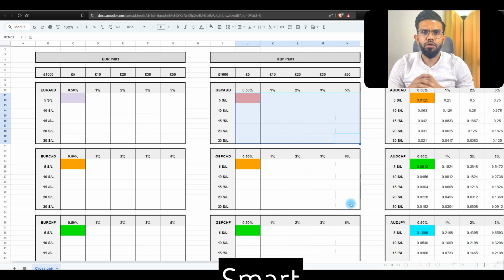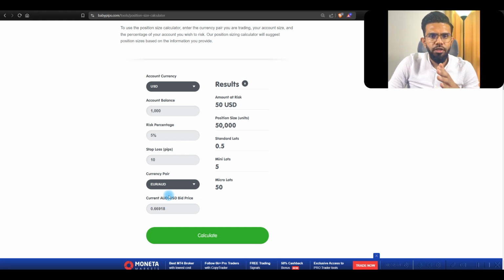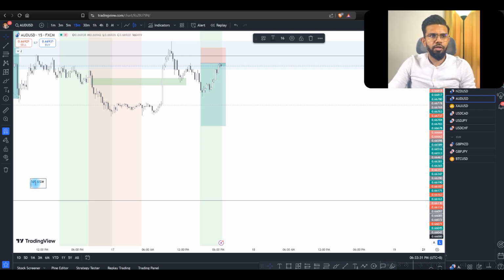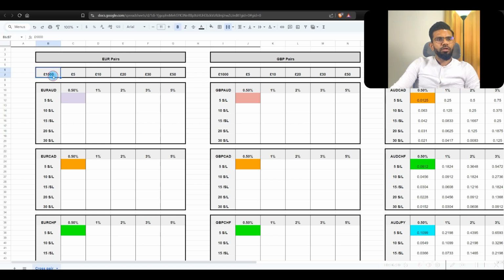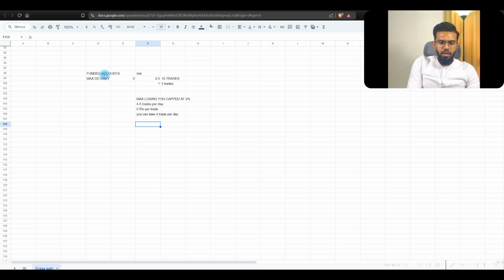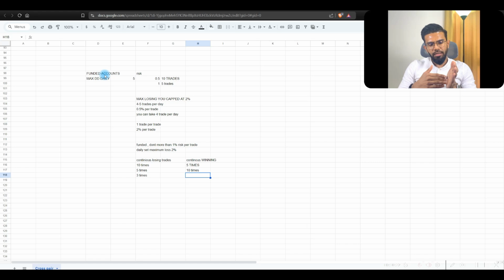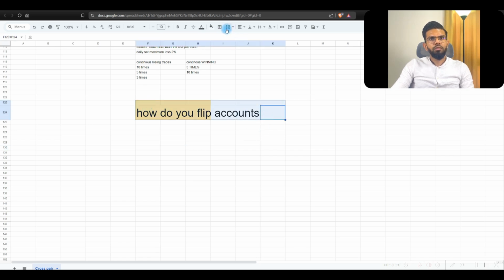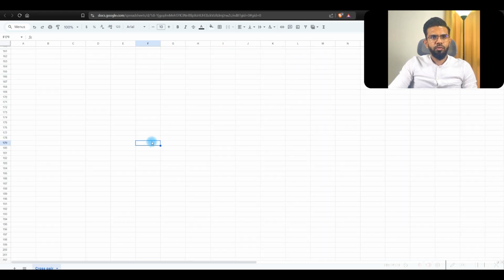Master Forex Money Management: Strategies for Personal, Funded & Flipping Accounts!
n this video, I break down 3 essential money management strategies every forex trader should know! Whether you’re trading your own account, working with a funded account, or flipping accounts for quick growth, understanding risk management is key to long-term success. I’ll guide you through each approach to help you protect your capital and maximize profits.

🔑 Key takeaways:

Money management for personal accounts: How to manage your own risk.
Funded account strategies: Rules for keeping your account secure.
Account flipping: High-risk, high-reward techniques and when to use them.

Apply these strategies to your trading and take better control of your profits and risk!

Follow me at Trading View to Discuss My Trading Idea

Tried all the ways and still not profitable? 👇🏼👇🏼👇🏼